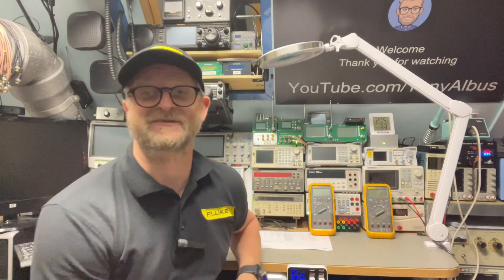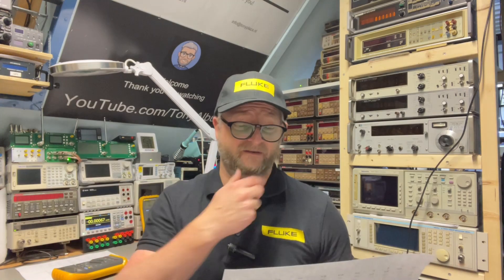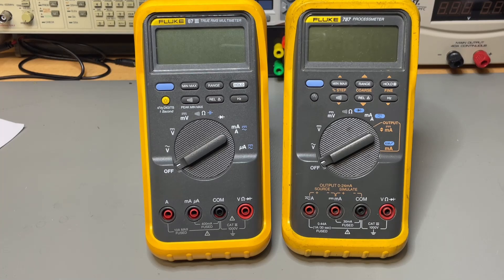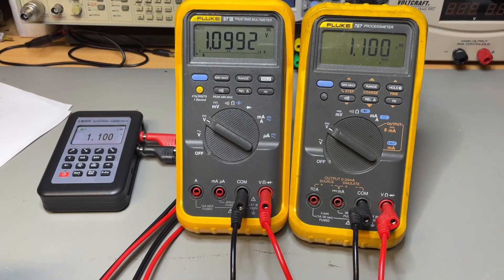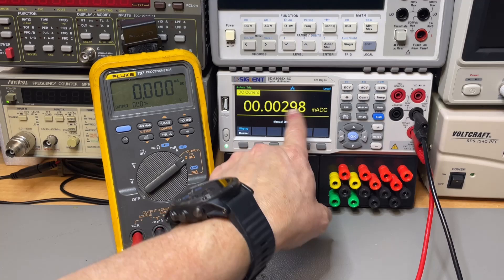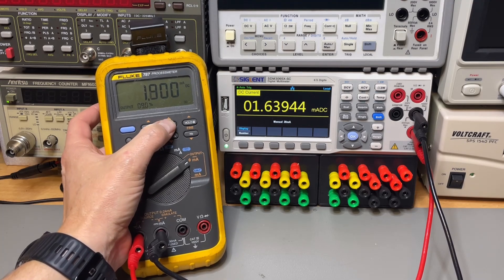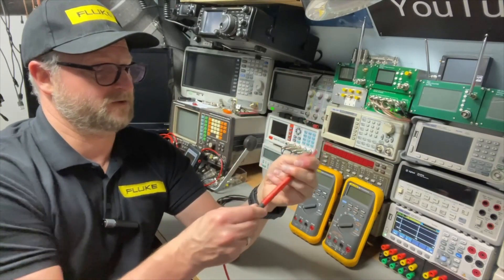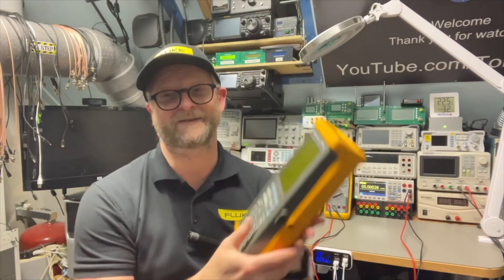TA-0331: Fluke Friday (E9) Fluke 87 III and 787 Processmeter Calibrator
Compare Test Teardown and Clean..